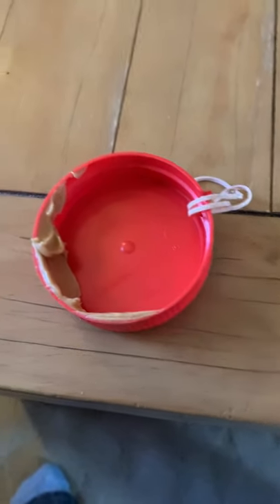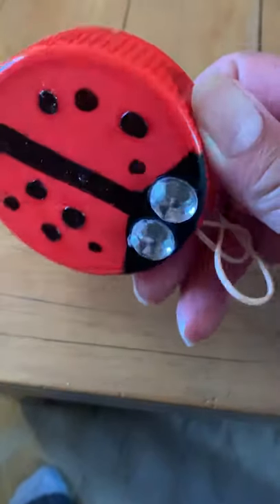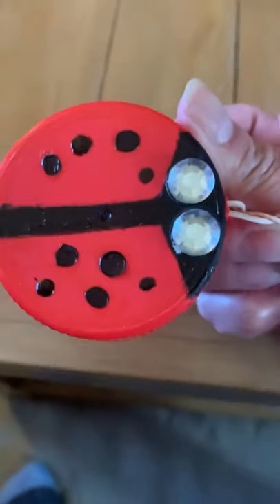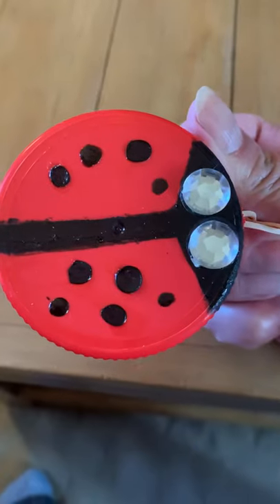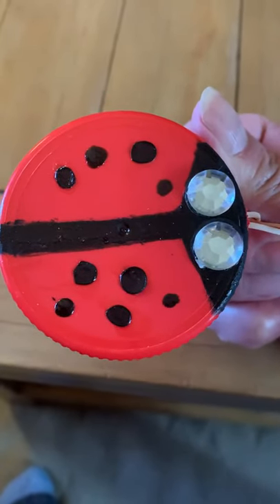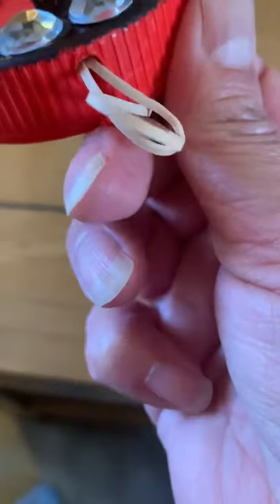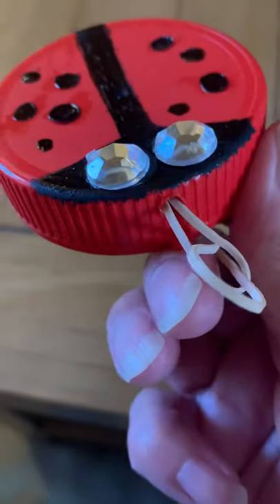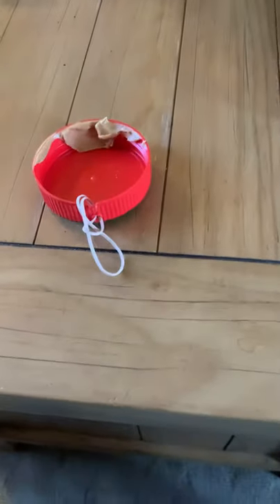Lady bug lid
Plastic lid with a hole poked through , elastic pull through hole ,decorate paint a lady bug , put treats inside of lid for birds and hang up